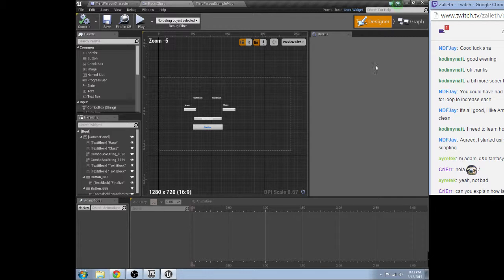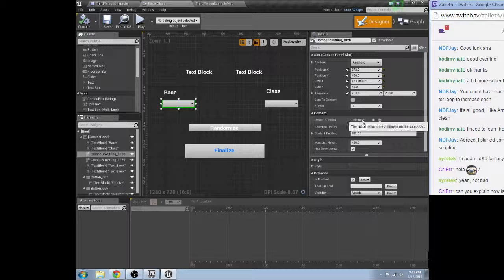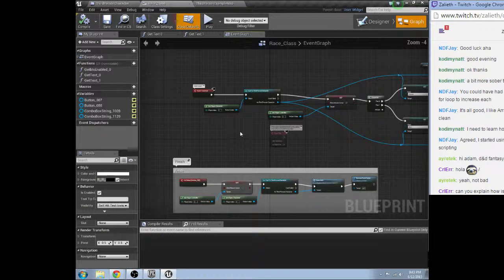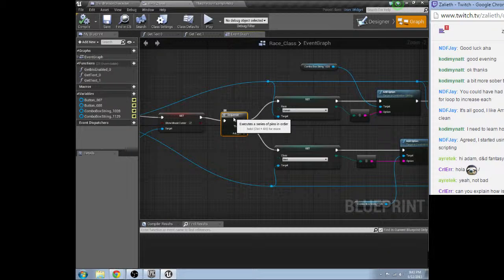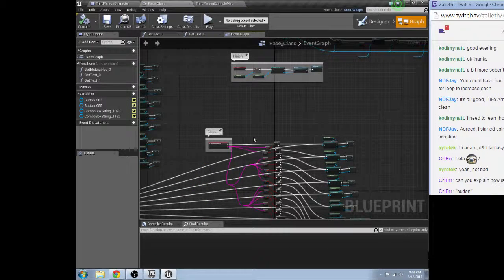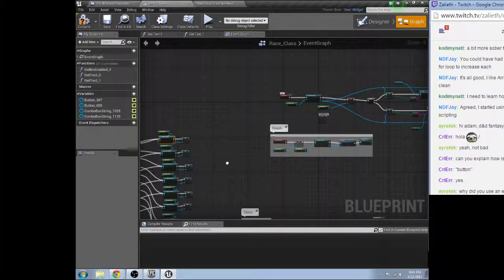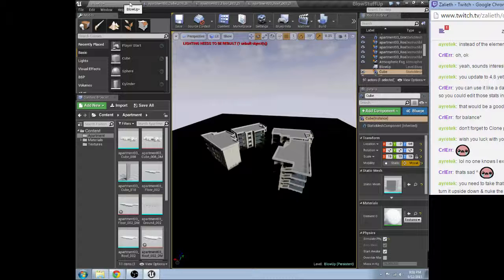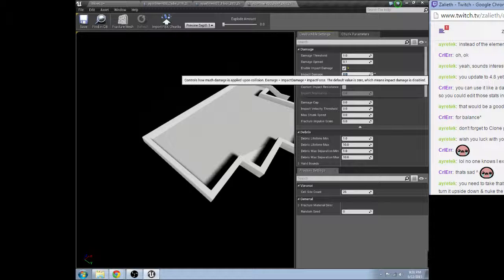Got the Enum Widget Working! - 8 / 8